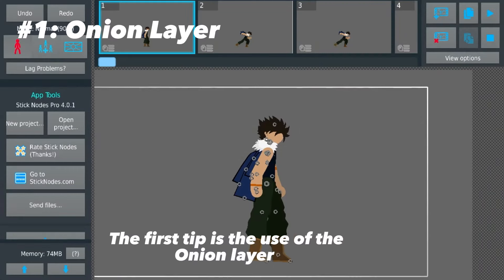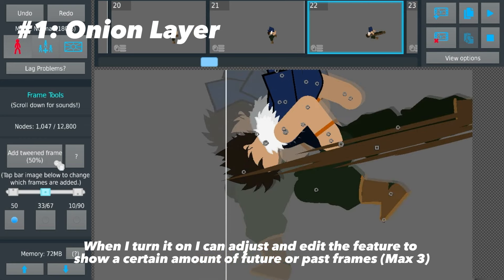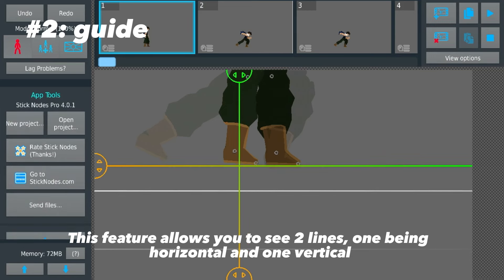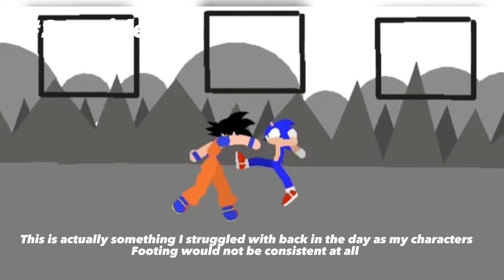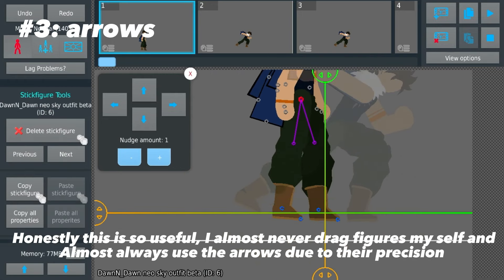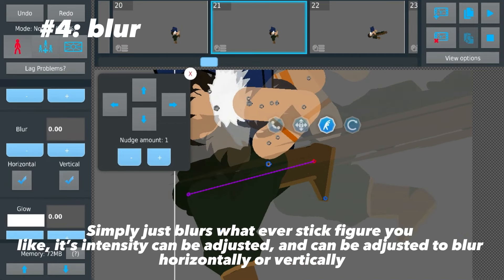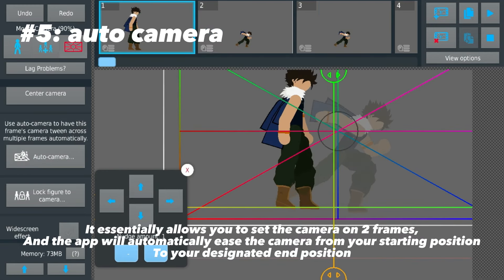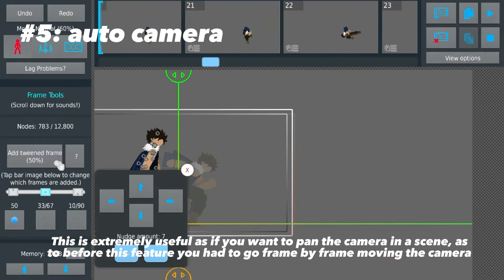5 Stick Nodes features that’ll improve your animations (stick nodes tutorial)